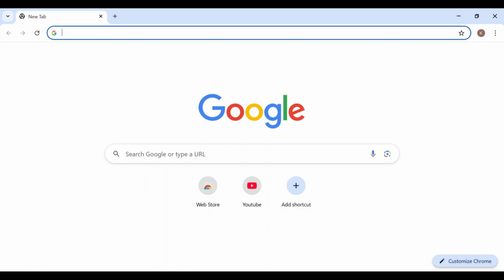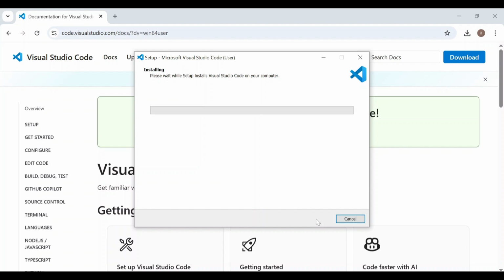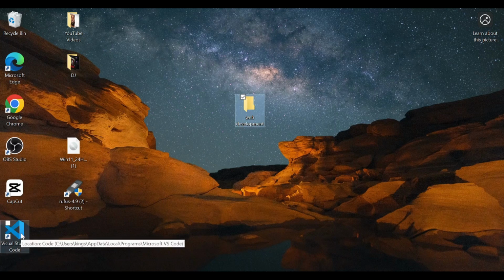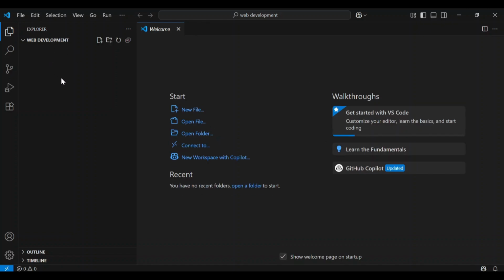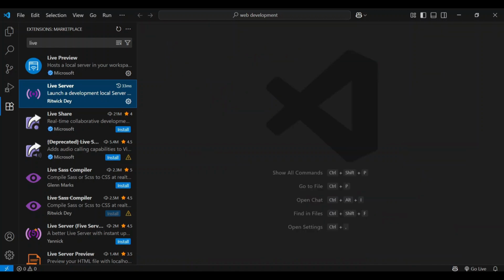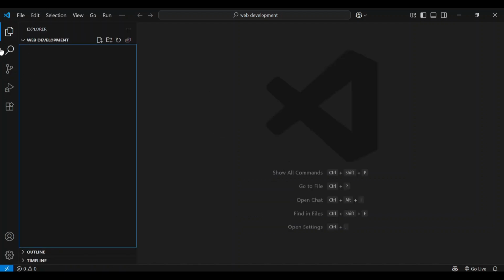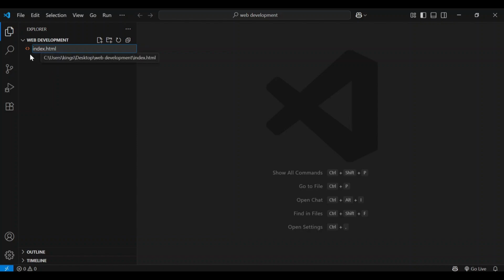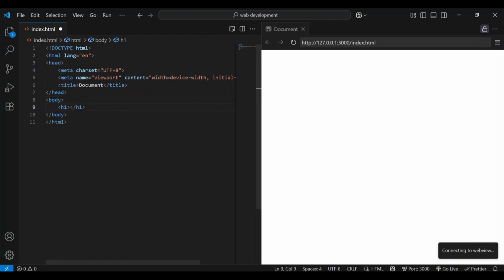How to Download and Install VS code on PC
In this Video, I'll show you how to download and install Visual Studio Code (VS Code) step by step. Whether you're a beginner or an experienced developer, this guide will help you set up VS code quickly on your PC.
What You'll Learn:
1. Where to download Visual Studio Code.
2. How to install it on windows.
3. Initial Setup and launching the editor